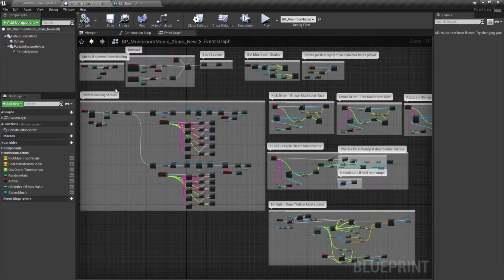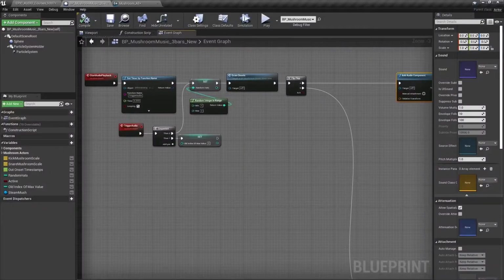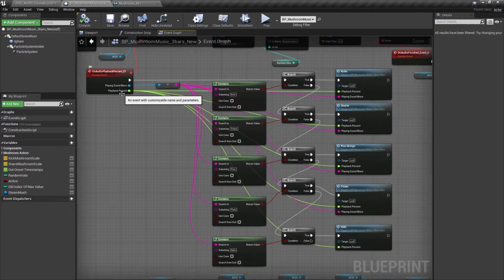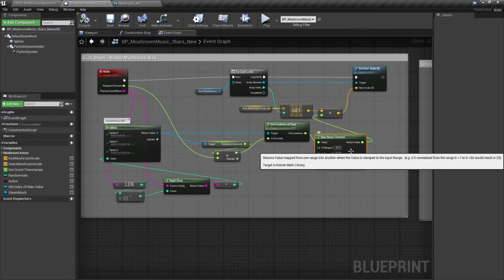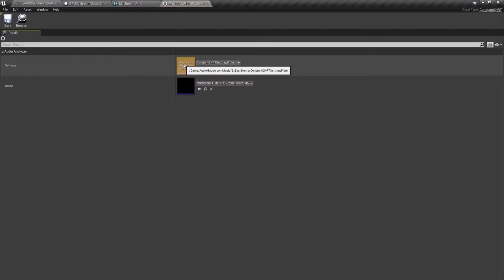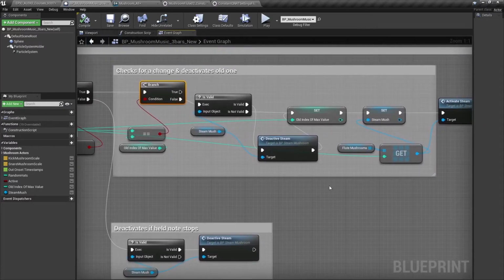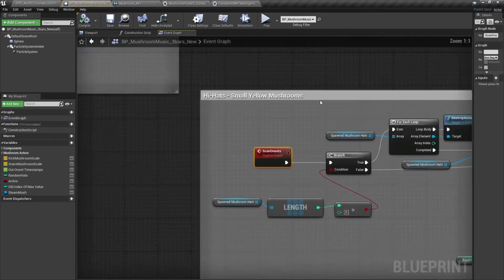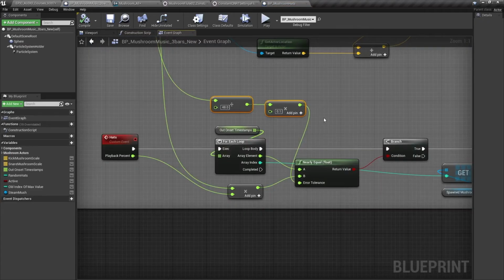NRT AA Synesthesia P2